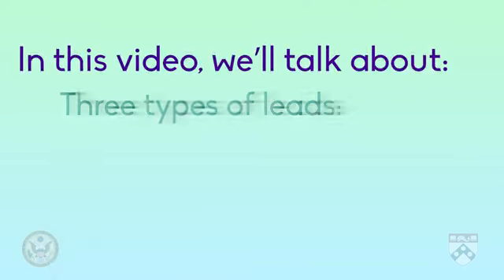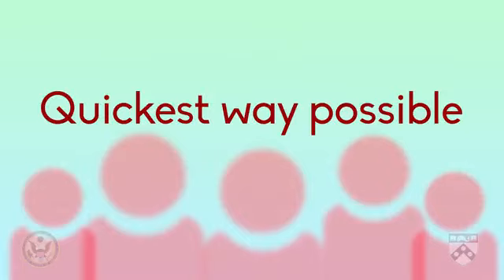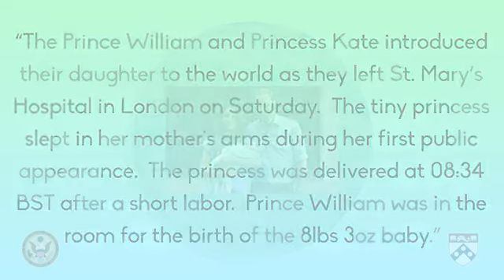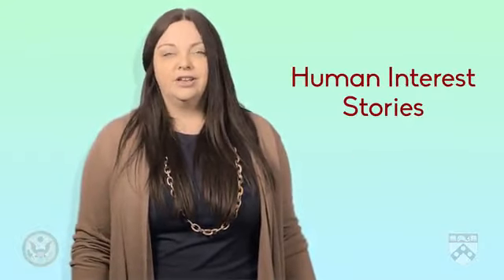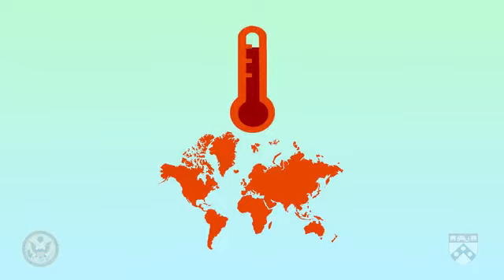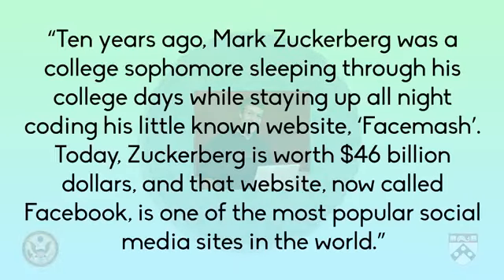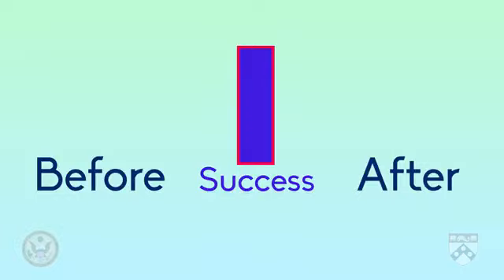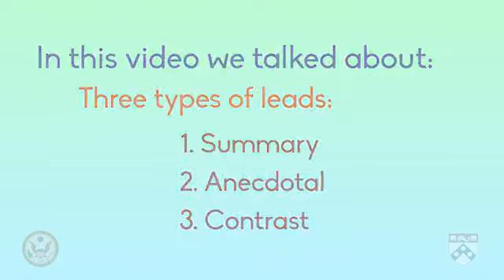Types of Leads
In the previous video, we talked about how articles usually start with the headline, byline, and a lead. Headlines are the title of an article. The byline tells us who wrote the article. And the lead is the first paragraph. In this video, we'll talk about three types of leads: summary, anecdotal, and contrast.